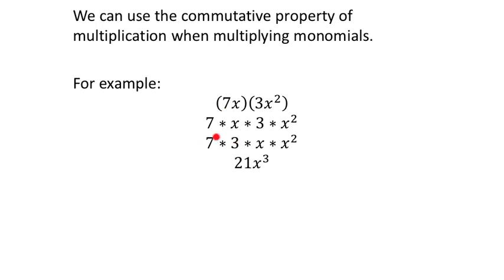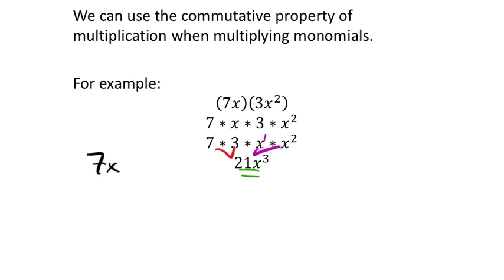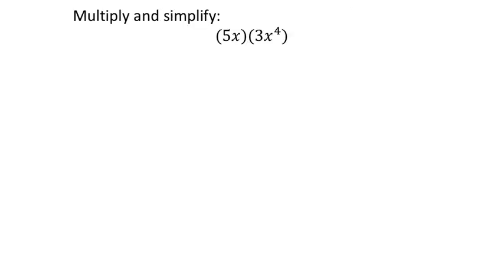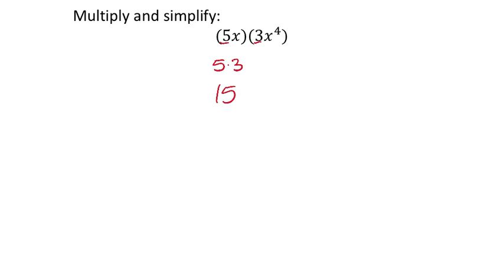Multiplying Polynomials Terms with the Commutative Property: the Basics and an Example